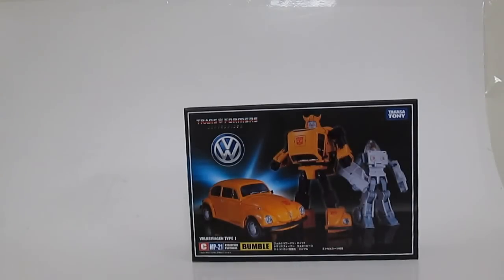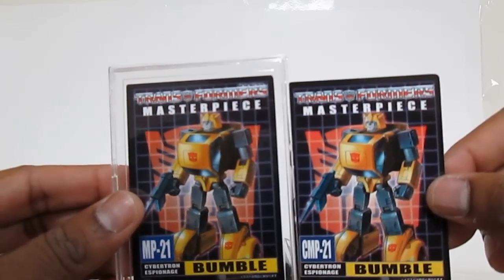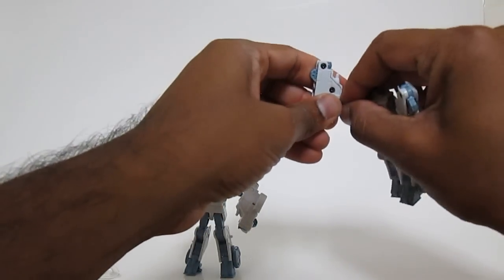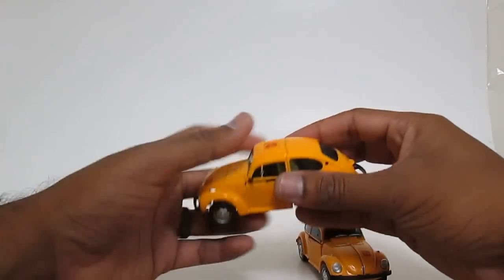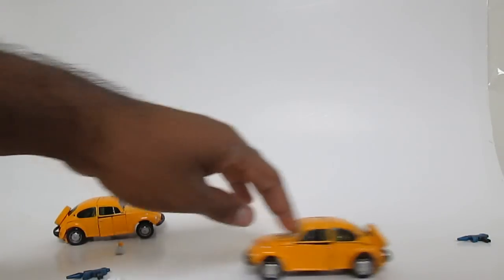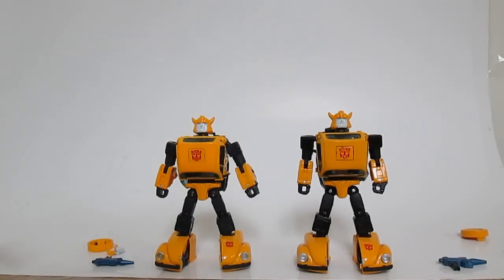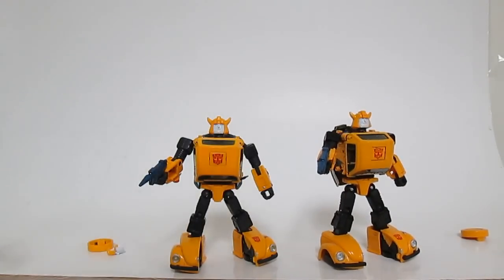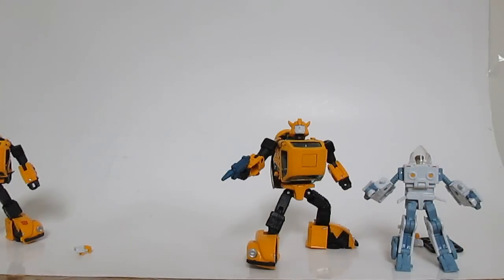KO Transformers Masterpiece Bumblebee MP-21 + Giveaway Contest!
Review of KO Transformers Masterpiece Bumblebee MP-21 +  Giveaway Contest for subscribers!